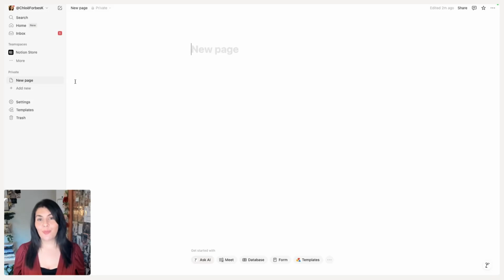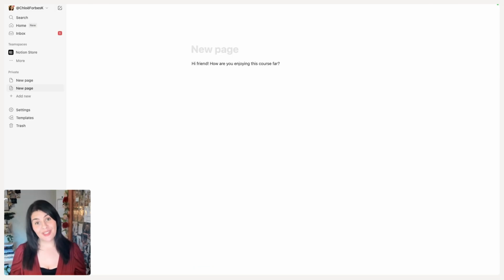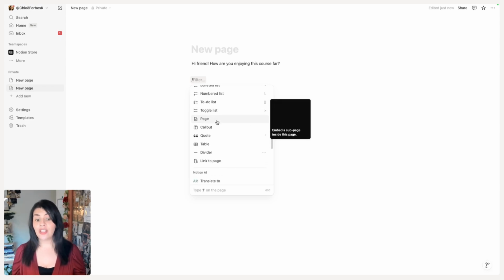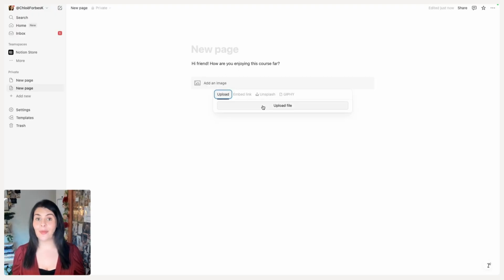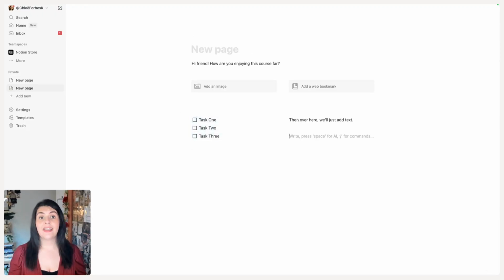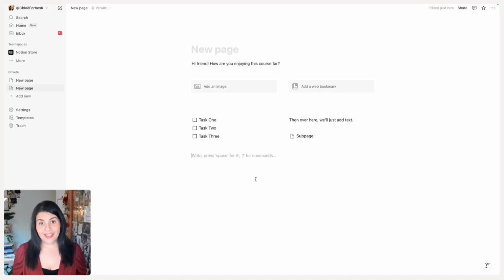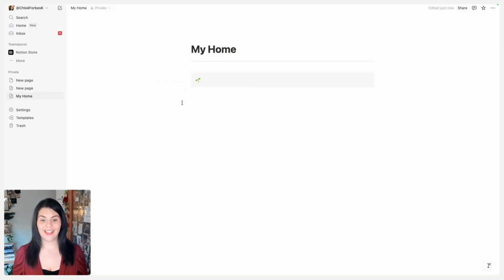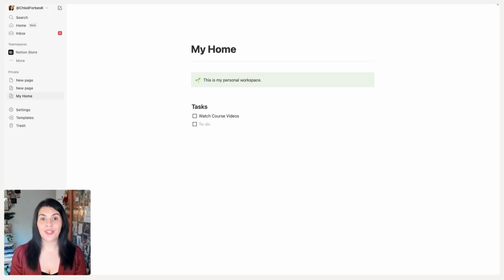Notion Pages and Content Blocks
In this video, we explore how to build rich, dynamic pages using Notion's building blocks, from text and headers to embeds and multimedia content.

With love,
Chloë